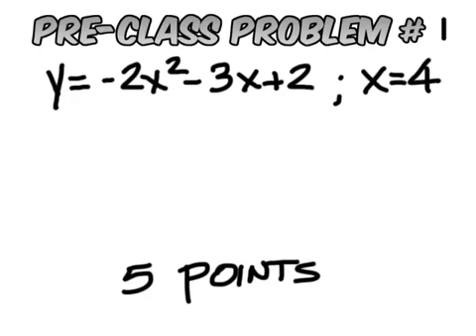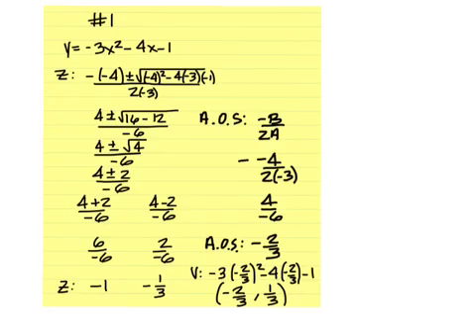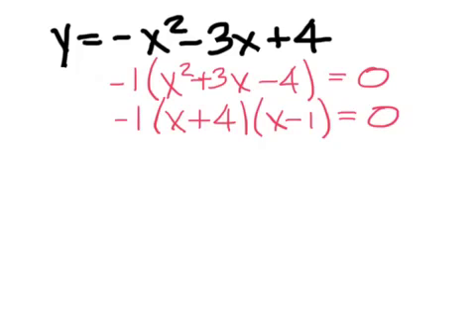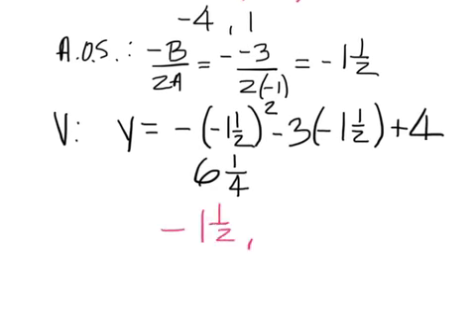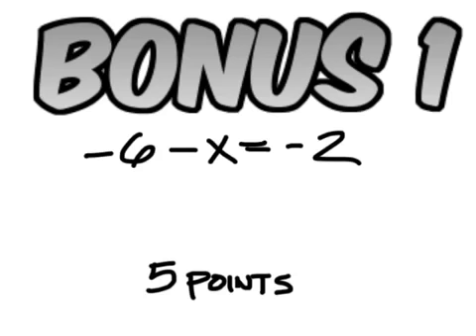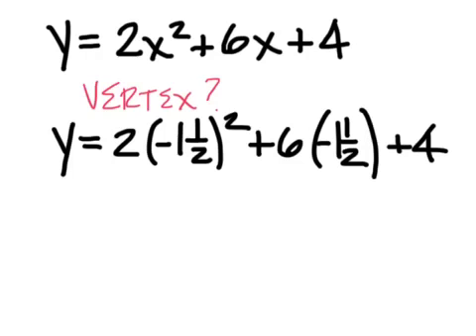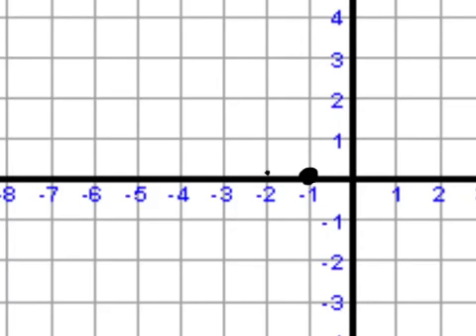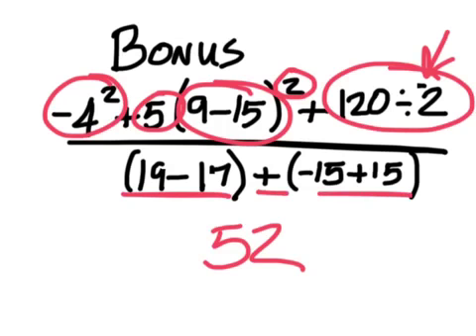2nd Period October 8, 2013 - Tate Skinner's Classroom at GHS